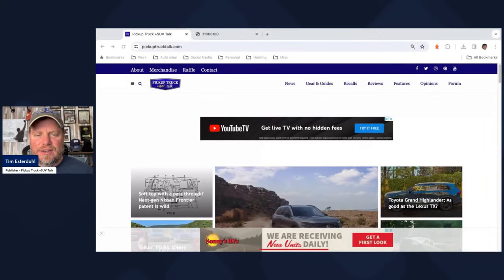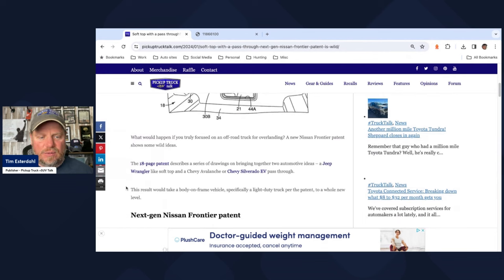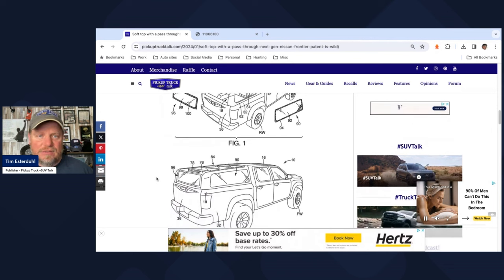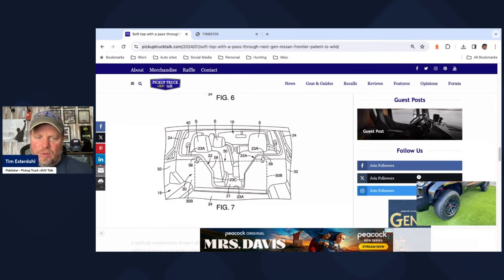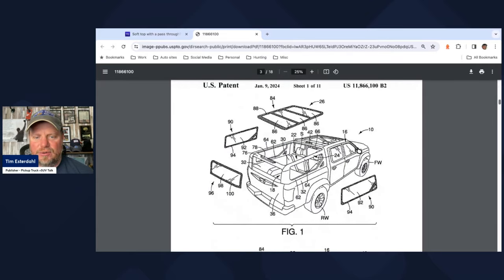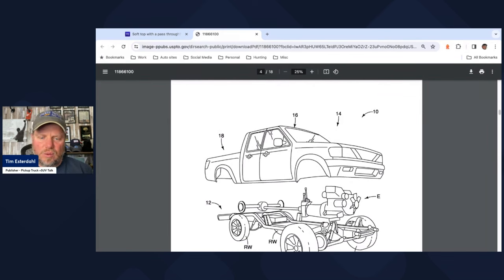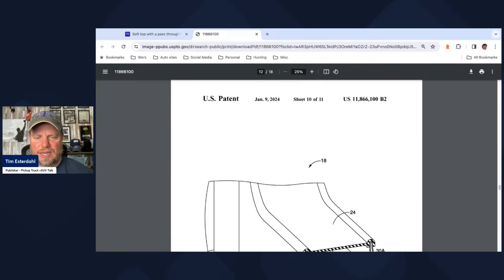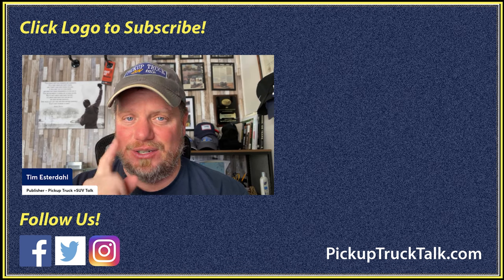Truck Plus SUV? Wild Nissan Frontier Patent Combines Soft Top, Pass Through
This is pretty wild! A new Nissan Frontier patent combines a soft top with a pass through for even more versatility.